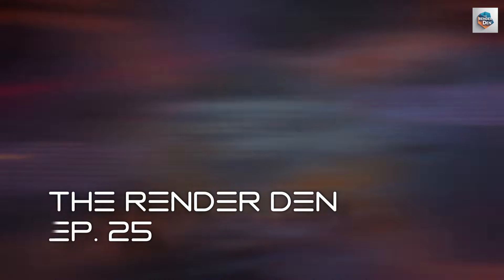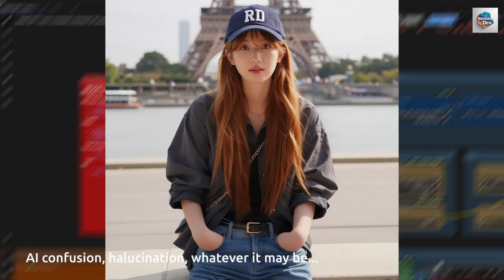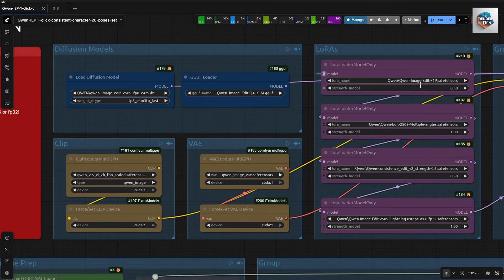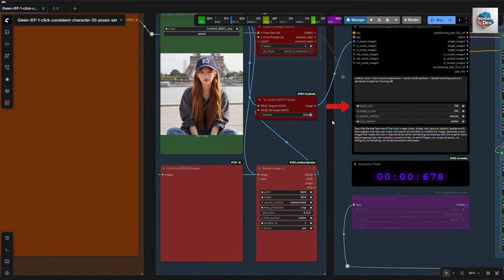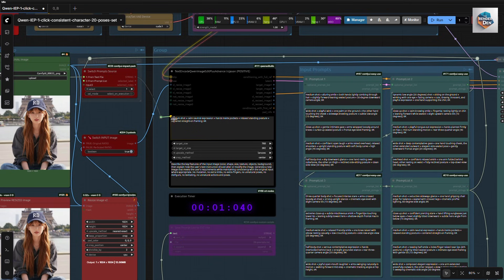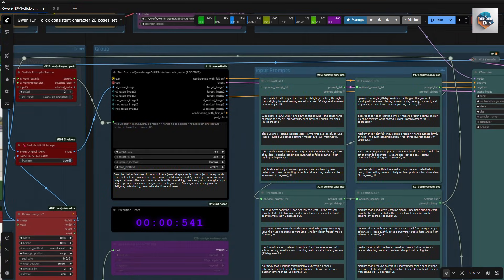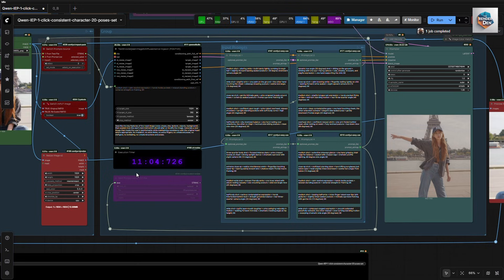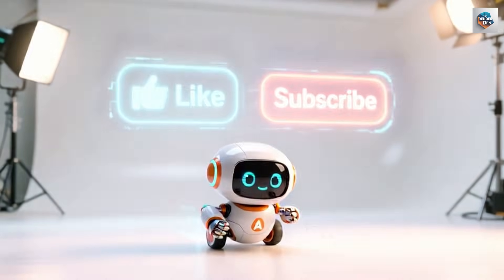1-CLICK 20 SHOTS - Qwen Image Edit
Please enjoy the workflow!
Leave any comments or questions down below.

TIP! Want more than 20 shots? PASTE original 20 prompts into ChatGPT and ask for more with similar format and create a text file to feed into the workflow!

📝 Editing Notes

Software Used:
AI Models:
 100% self-hosted models (no cloud services used). Models include text-to-image, image-to-video, and video enhancement pipelines.

Hardware Setup:
 CPU: Intel i5 12400f | i5 14600k
 RAM: 96GB | 48GB
 GPU-1: RTX 3090 OC 24GB
 GPU-2: RTX 5060 Ti 16GB
 GPU-3: RTX 3080 OC 12GB